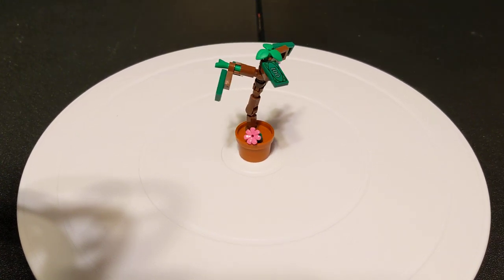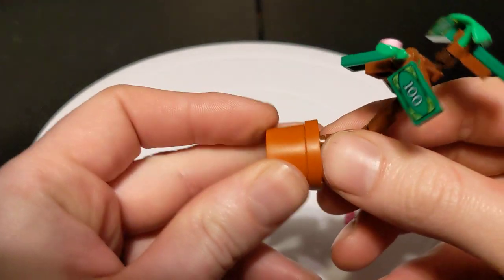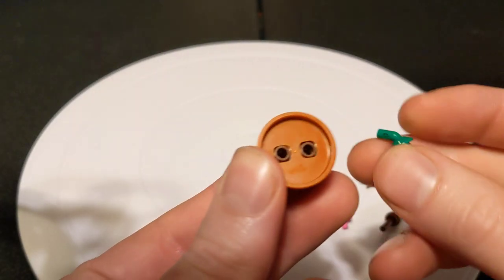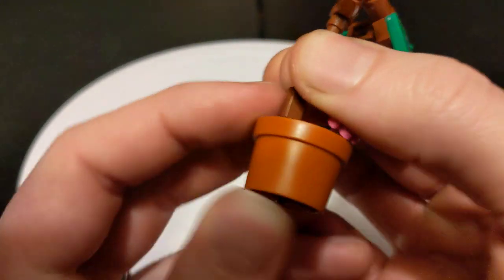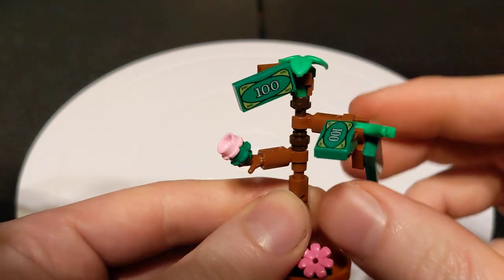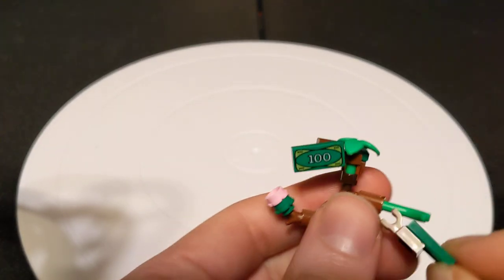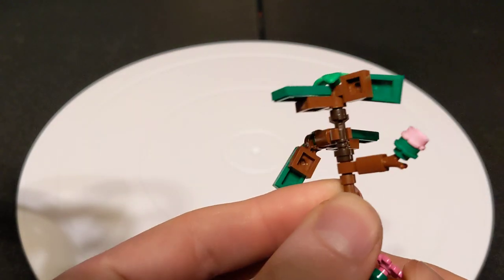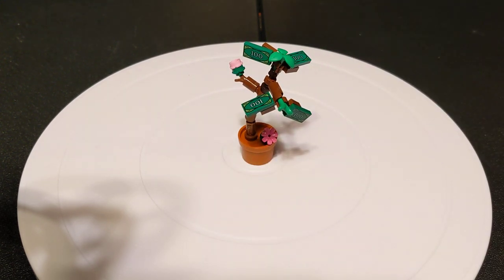Money Does Grow On Trees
A happy little tree full of cash